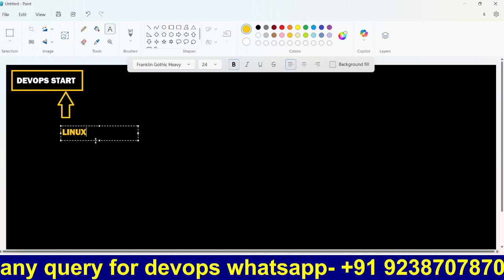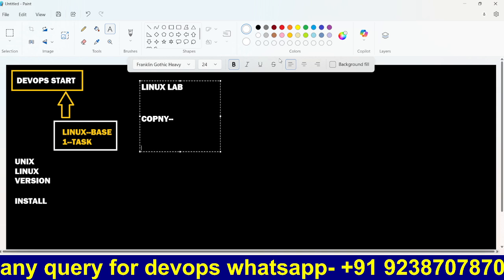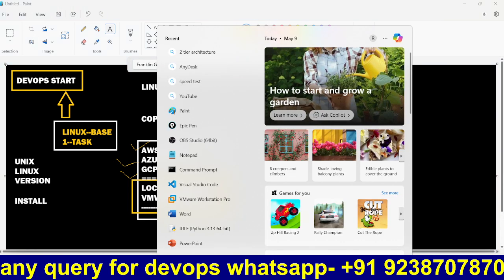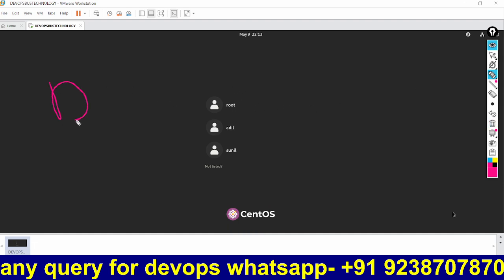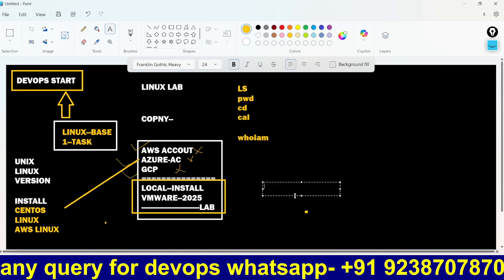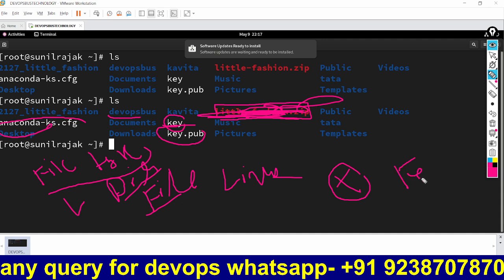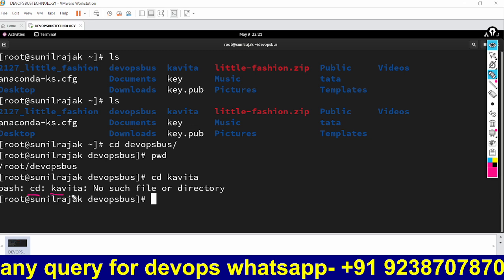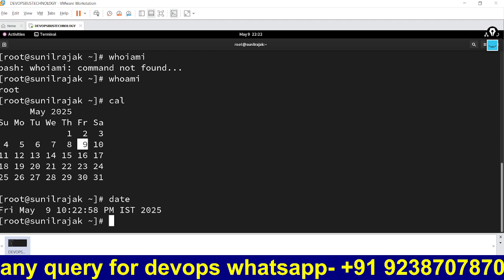DEVOPS ZERO TO HERO DAY-3 IN ENGLISH | LINUX FUNDAMENTAL AND COMMANDS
🚀 Unlock the World of DevOps Today! 🚀 Welcome to the ultimate **DEVOPS FULL COURSE FREE** designed to elevate your career and master the art of seamless software development and IT operations. This course brings together cutting-edge tools, methodologies, and real-world projects to ensure you grasp the essentials of DevOps with ease. 🌐 Whether you're a beginner or seeking to enhance your skills, our comprehensive tutorials cover everything from Docker and Kubernetes to CI/CD pipelines. ✨ Don’t miss out on this golden opportunity! Hit play and embark on your journey to becoming a DevOps expert—completely FREE! 💻🔧

Thanks & Regards
TheCaptainDevOps
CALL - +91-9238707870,